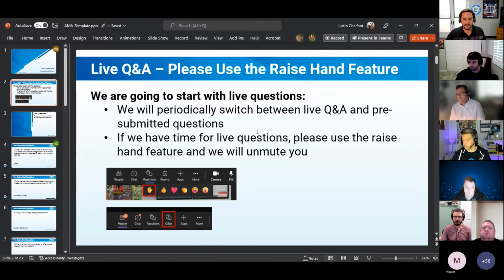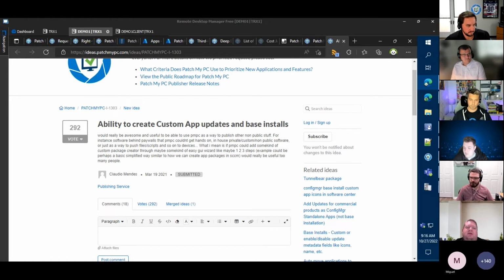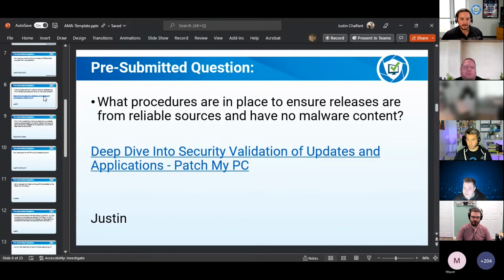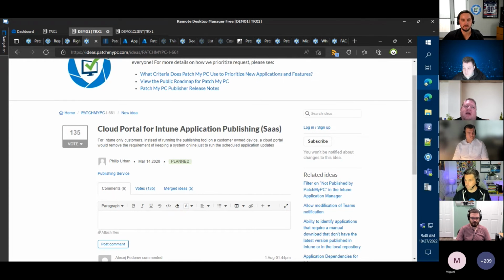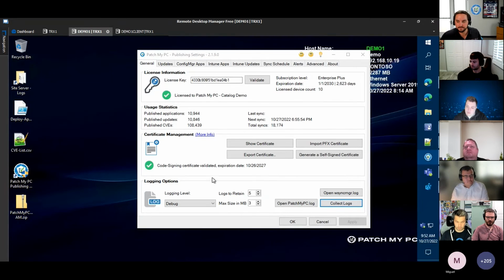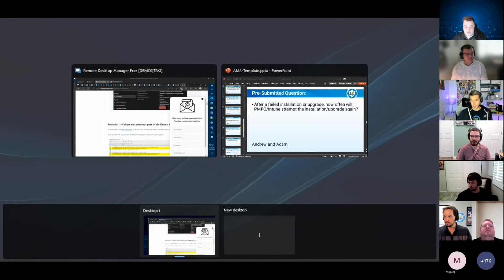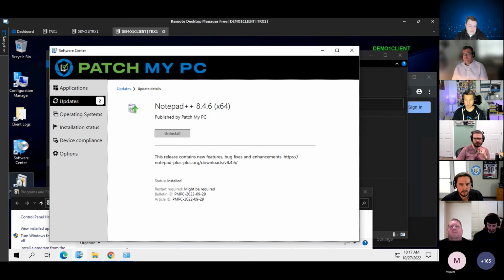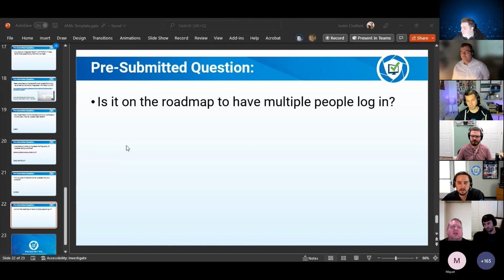Patch My PC Ask Us Anything Session October 2022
The Patch My PC team hosts an Ask Us Anything live session on October 27, 2022. The team answers prescreened and live questions, including Patch My PC plans for a cloud solution, known issues with Adobe Acrobat Reader task sequence failure, benefits of Enterprise Plus subscription, the challenge of custom apps, and more.

Introduction - (0:00)
Benefits of Enterprise Plus Subscription Level - (2:42)
How to Phase out x86 Apps and Phase in x64 Apps - (7:54)
Is there an Option to Create Packages Instead of Apps in ConfigMgr - (11:44)
Custom Apps: Challenges and Plan to Make that Available in Patch My PC - (12:38)
Will the Microsoft Edge Driver Update be added to the Catalog - (17:25)
How is Patch My PC Continuously Innovating to Differentiate from Competitors - (21:42)
How to Request a Personal Lab Subscription - (25:58)
Security Validation of Updates and Applications - (29:58)
Why Do Some Products Have Hash Validation Errors - (32:07)
Why Can’t Post-Scripts be added to MSP Updates - (35:03)
Patch My PC Plans for a Cloud Solution - (37:24)
Detection Logic for MSIs and EXEs - (39:37)
How to Request New Apps and Features - (44:43)
How to Collect Logs to View for Troubleshooting Issues with Patch My PC - (47:34)
Can the Community Help Expediate the Process of Adding New Apps to the Catalog - (50:04)
How to Configure Pre and Post Scripts - (52:32)
How to Control What Happens When an Update is Available for a ConfigMgr App - (54:35)
How often will Intune Retry the Install of a Win32App after a Failed Attempt - (1:00:51)
What is PatchTuesday.com - (1:02:25)
How Does Patch My PC Integrate with Intune - (1:03:21)
How are Support Cases Handled - (1:05:45)
Known Issue for Adobe Acrobat Reader Task Sequence Failure - (1:07:32)
Any Plans to Integrate PSADT with Patch My PC - (1:11:21)
Timeout Configuration for Manage Conflicting Processes Notification - (1:14:48)
How to Customize the Message for the Manage Conflicting Processes Notification - (1:18:27)
How to Rebuild or Relocate a WSUS Server that is a ConfigMgr Software Update Point - (1:21:12)
How are Restart Notifications Handled - (1:22:25)
Plans to Increase Frequency of Updating the Catalog - (1:24:00)
Will Driver Updates be Added to the Catalog - (1:25:37)
Will the Ability to have Multiple People Log in be Available - (1:26:21)